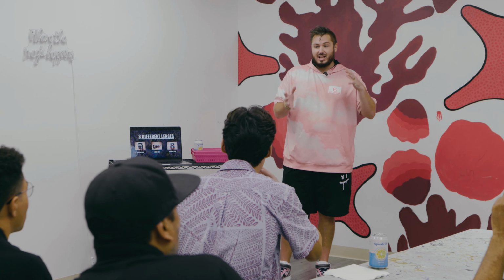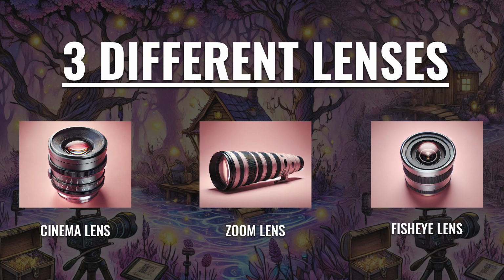VIDEO ALCHEMY || Make Incredible Videos w/ Just Your Phone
Vitamin B teaches his newest lesson "Video Alchemy" where you can learn simple steps to create better videos for social media!